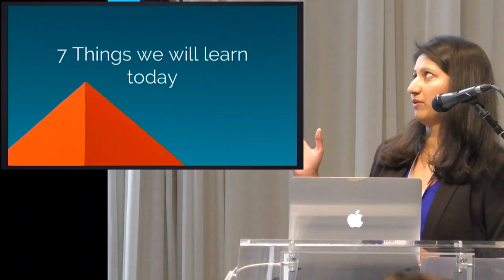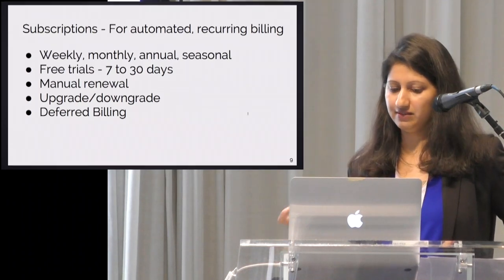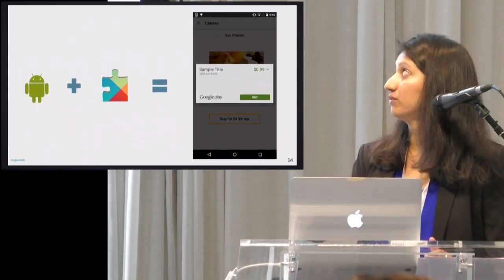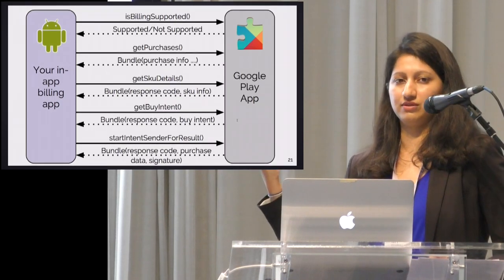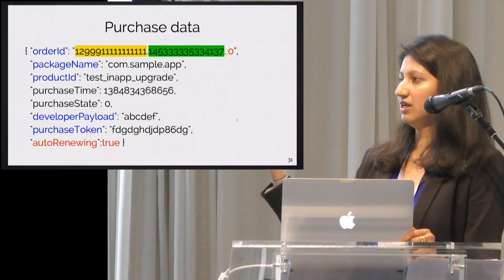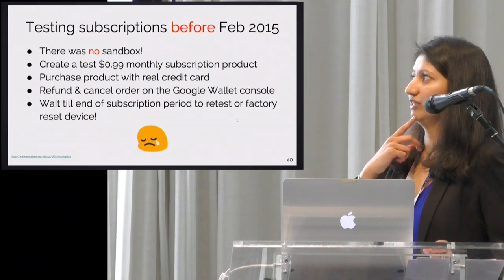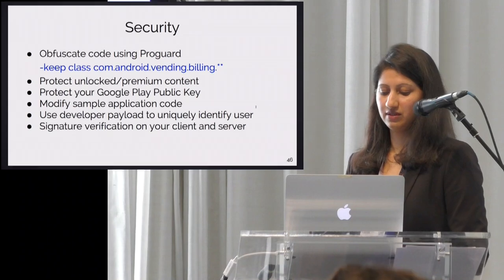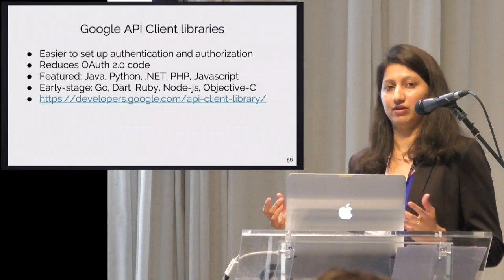Droidcon NYC 2015 - Monetizing apps on the Play Store: Integrating In-app Billing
Yash Prabhu
DramaFever
Monetizing apps on the Play Store: Integrating In-app Billing in your Android App